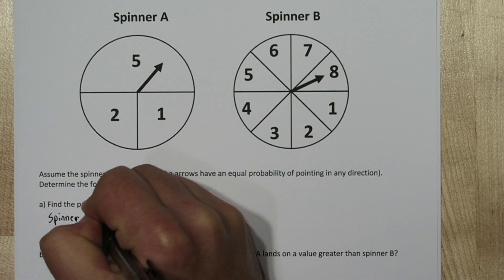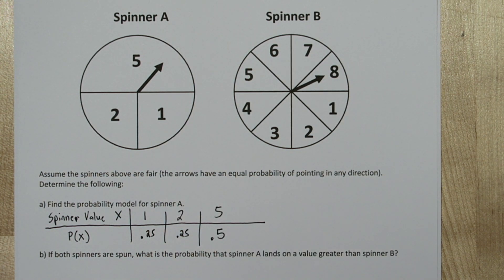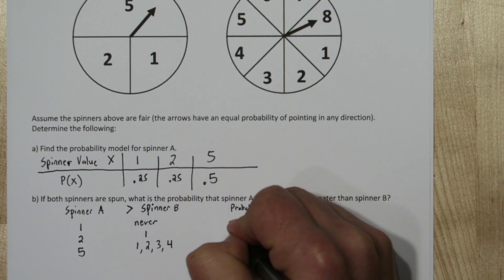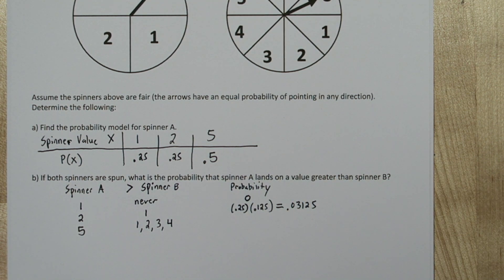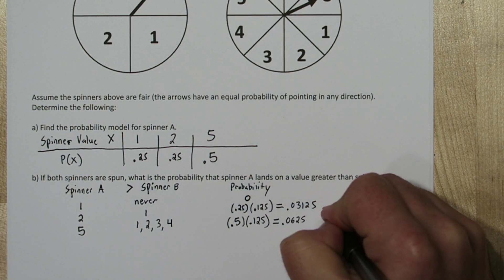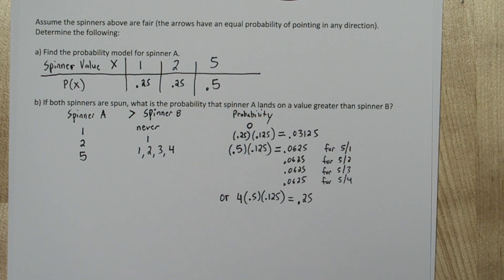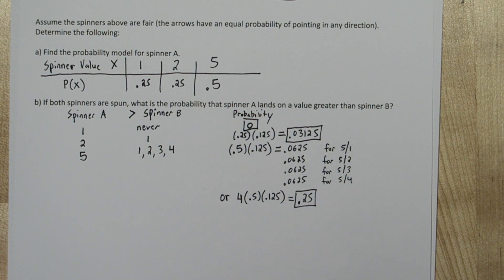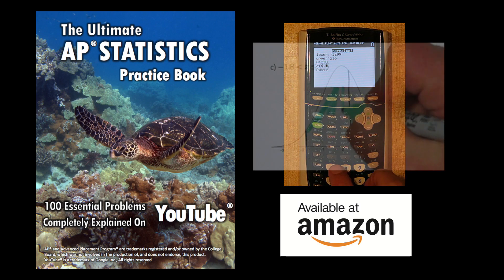Probability Models & Multiplication Rule for Independent Events (The Spinner Problem)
We have two spinners with different probability models. We start by describing one of the probability model and then calculate the probability at spinner A’s pointer lands on a value greater than spinner B. We use the multiplication rule for independent events and the general addition rule to calculate this probability.